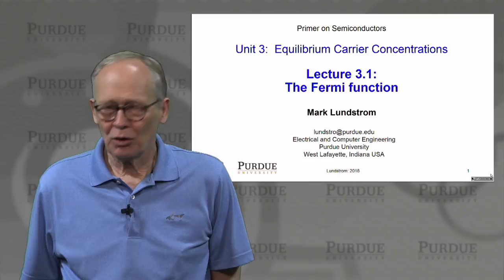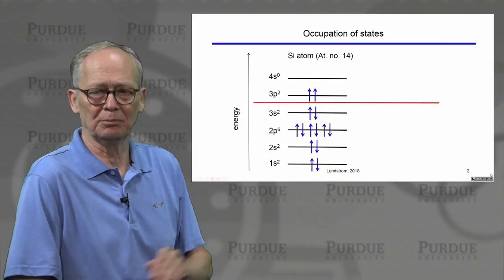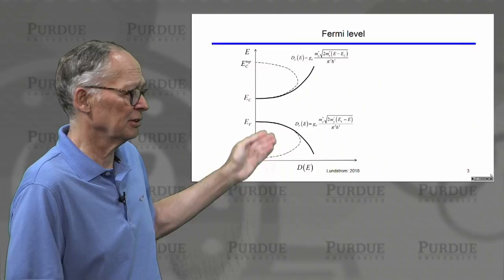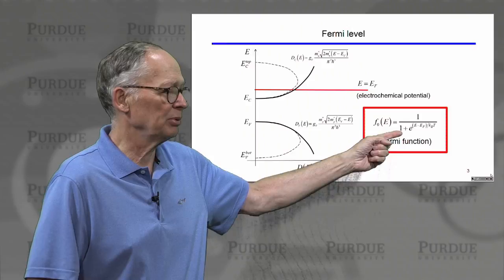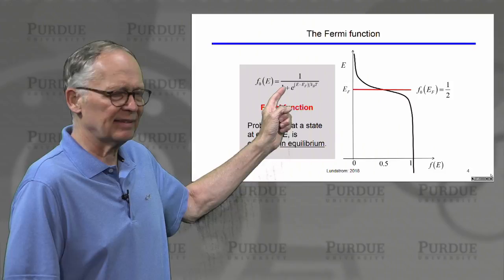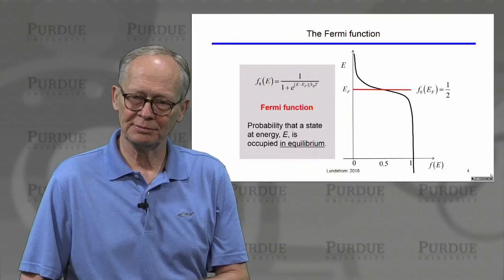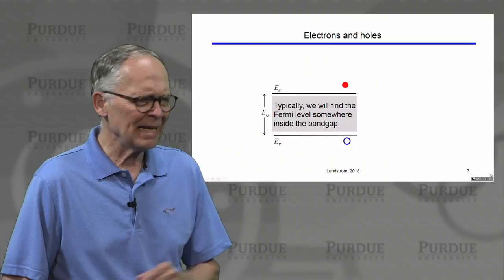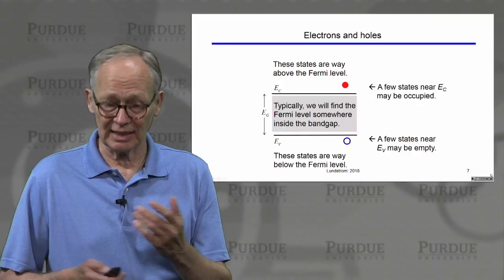ECE Purdue Semiconductor Fundamentals L3.1: Equilibrium Carrier Concentration - Fermi Function